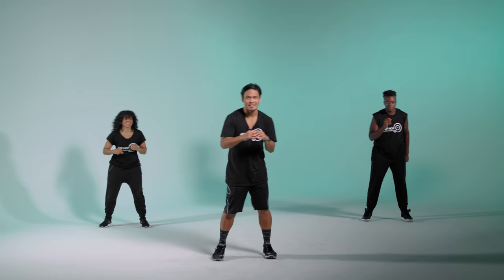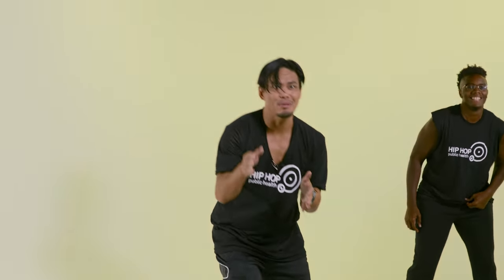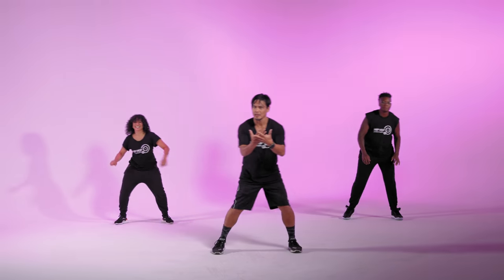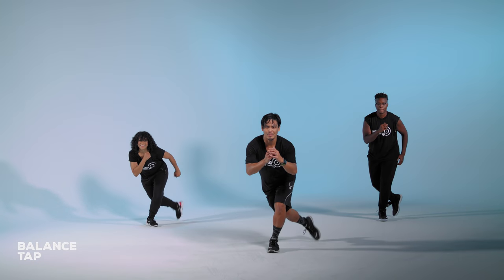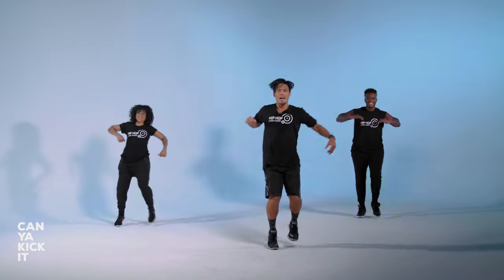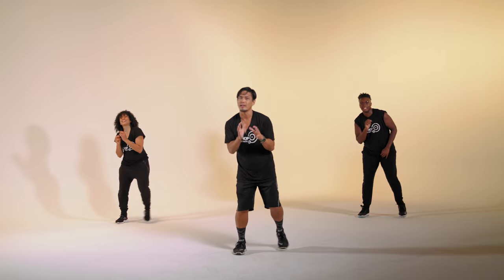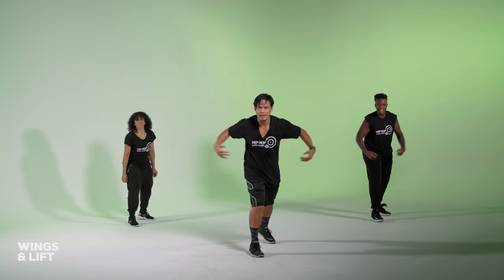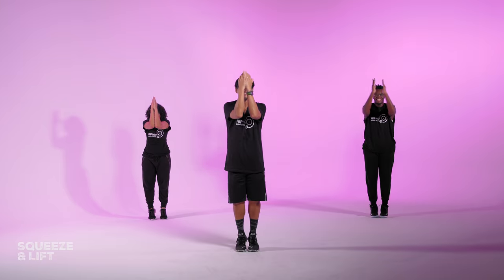H.Y.P.E. HIITS Powered by Hip Hop Public Health and The Cooper Institute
Sponsored by the NFL Foundation, the Get 60: Fit 4 FitnessGram H.Y.P.E. Breaks are part of Hip Hop Public Health’s latest series, H.Y.P.E. the Breaks Vol. 2 created in partnership with The Cooper Institute.

This collection of fitness videos consists of four, 15-minute segments (equaling 60 minutes total) that focus on aerobic fitness, muscular strength, high-intensity interval training and flexibility.

Each workout is accompanied by the music of the FitnessGram PACER Test Remix and offers a variety of intensity levels, progressions and modifications. The H.Y.P.E. Breaks do not require any equipment, so they can be done anytime, anywhere.

Hip Hop Public Health choreographers Marc Santa Maria, Yxia Olivares and Jamie Drye offer a variety of intensity levels, progressions and modifications so you can tailor the workout to your needs.

Dynamic songwriter, producer and composer, Quennel Worthy produced H.Y.P.E. the Breaks Vol. 2 and each video is accompanied by music from the FitnessGram PACER Test Remix which was also written and produced by him.

Keep your spirits up!